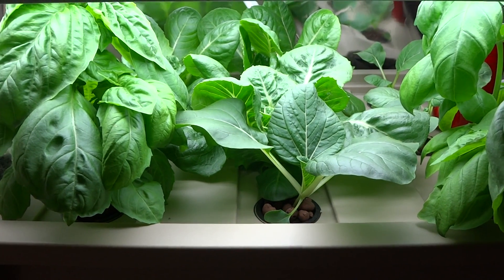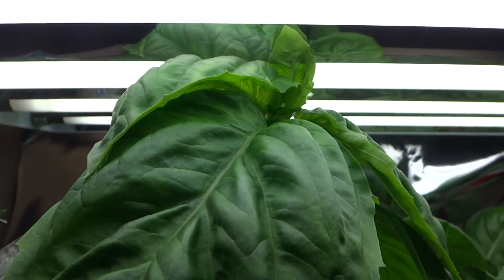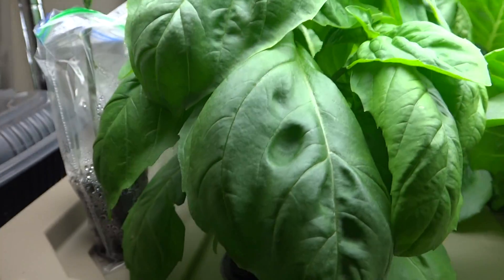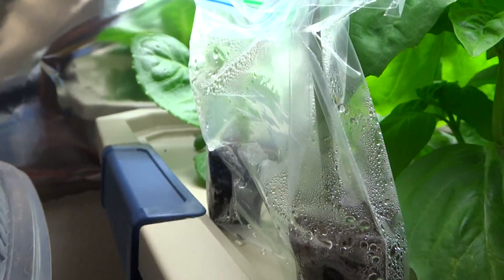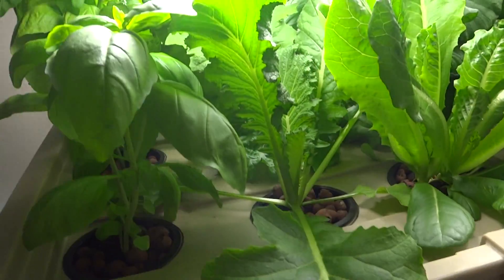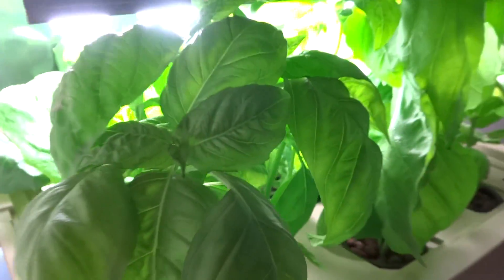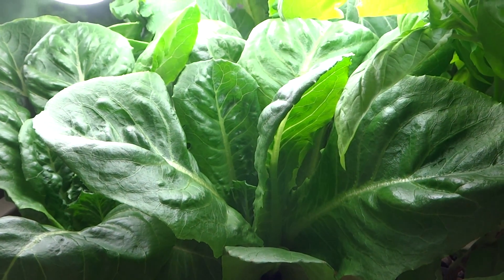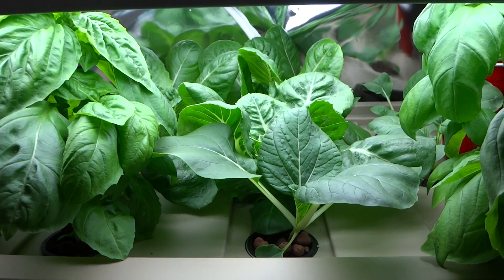Hydroponic Experiment 03